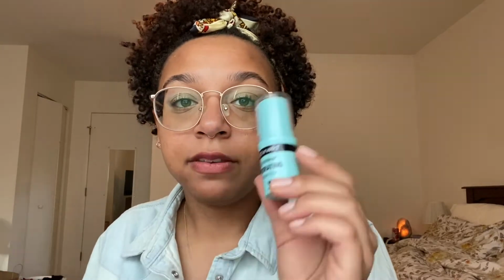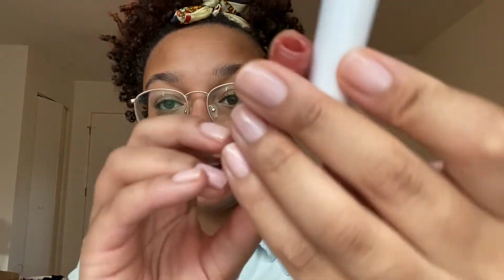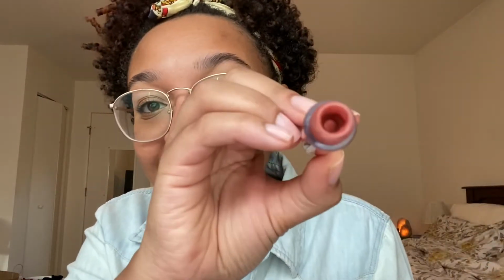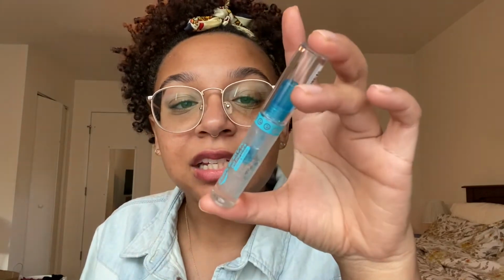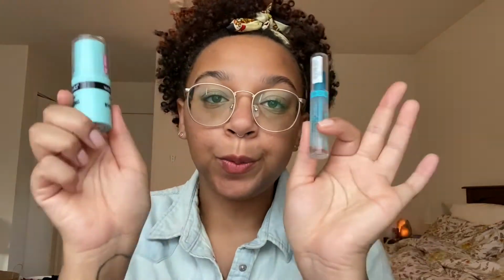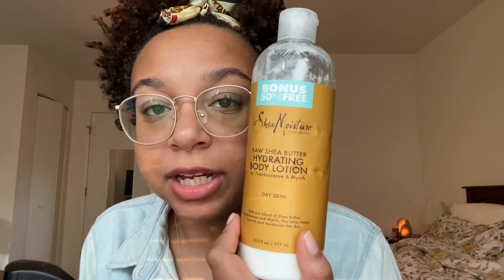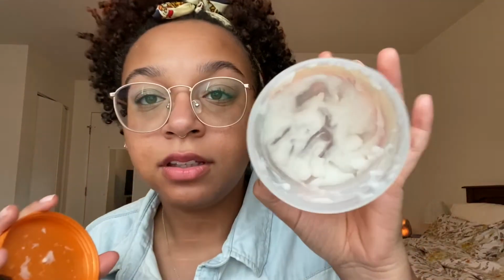Minimalism & Makeup | August No Buy Part 2 - Project Pan | Allison A.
Hey friends. Let’s see how I did on this experiment. While my hair care went awry, I think another contributing factor is that I decreased my hair washing from three times a week to two...definitely need to go back to three.

Would you ever do a no buy? If so, for what?